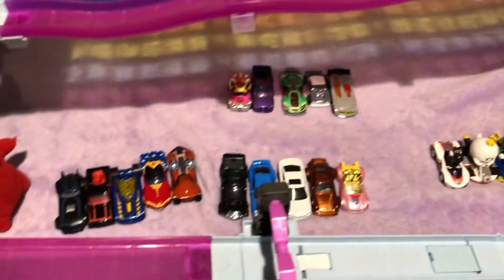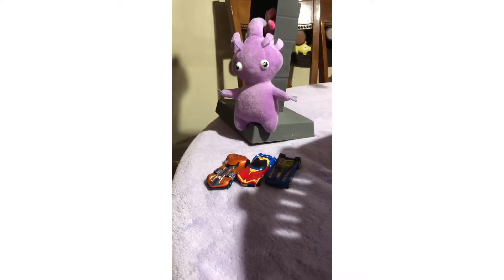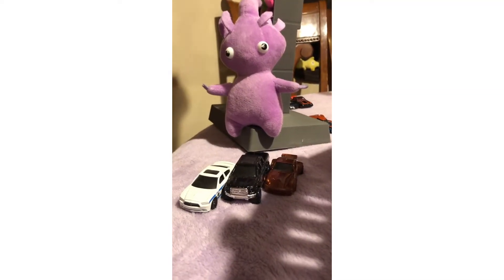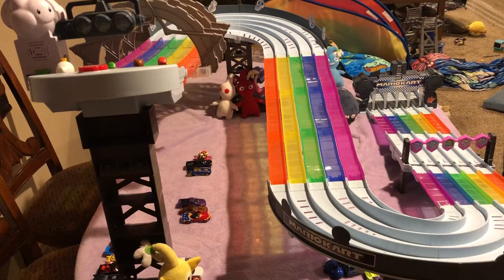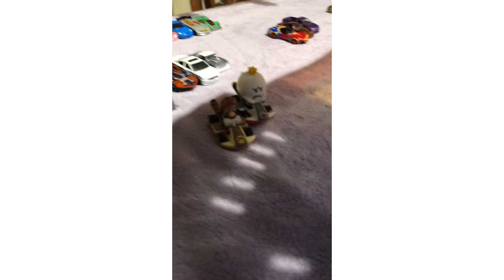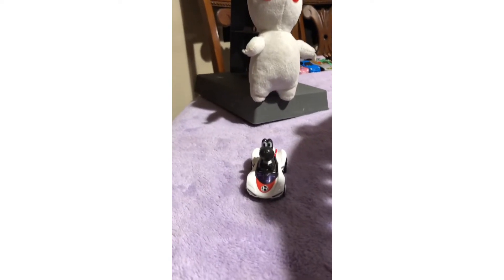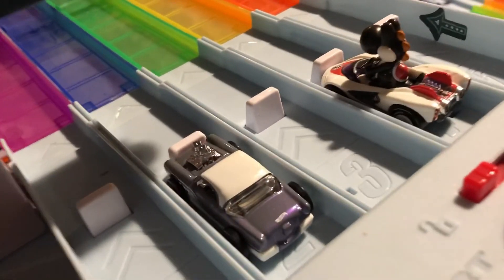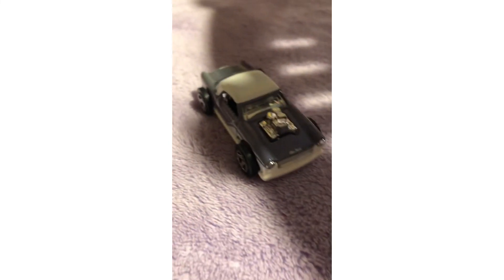Racing cars against each other to see who wins!